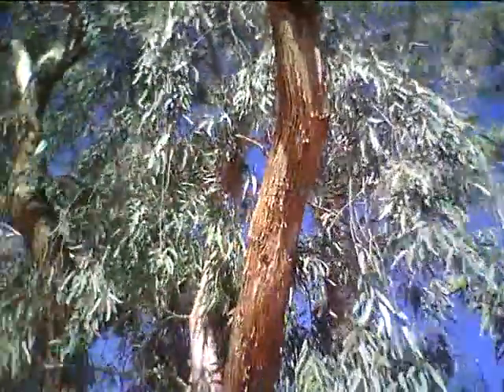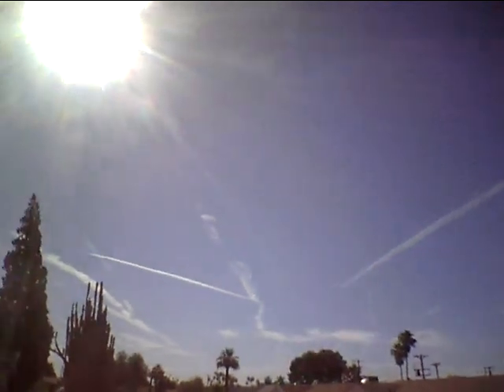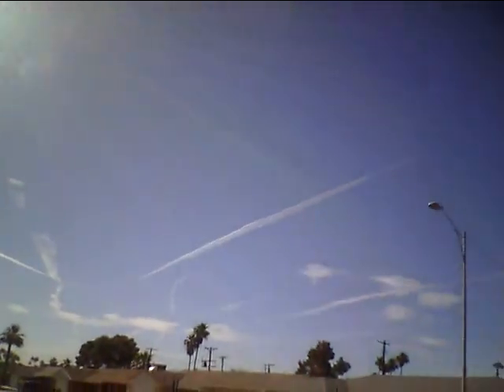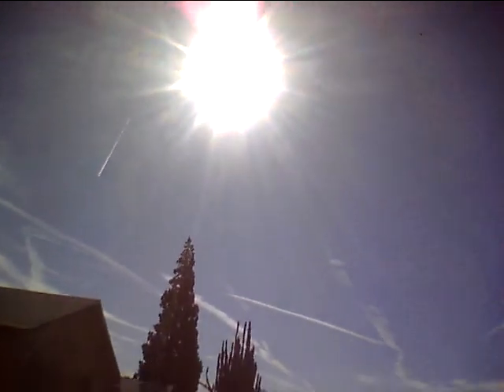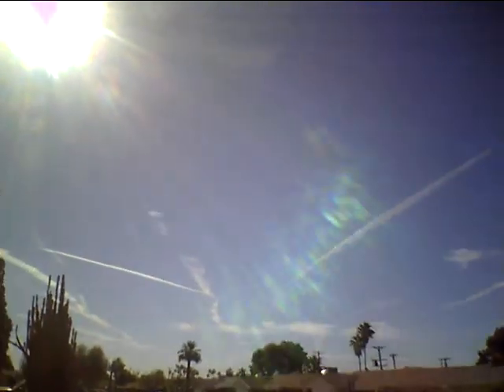more chems solar sim june 9 2021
glarey